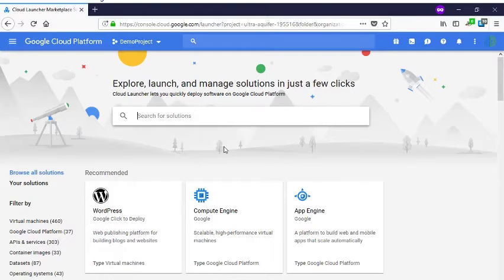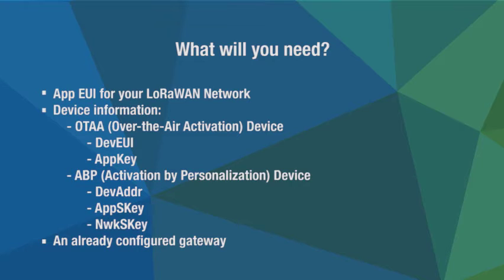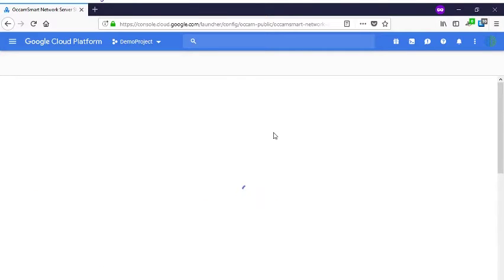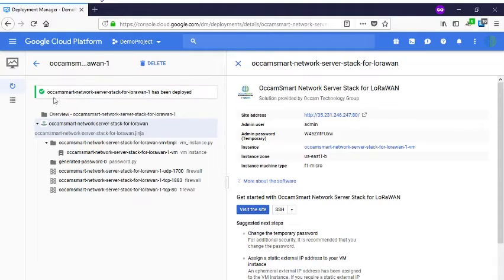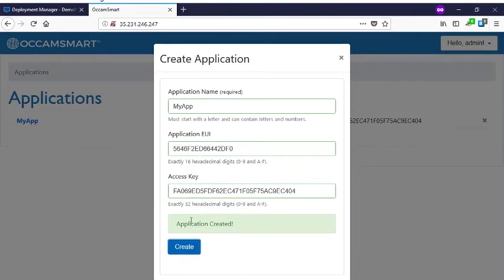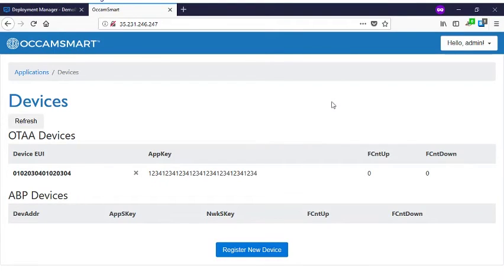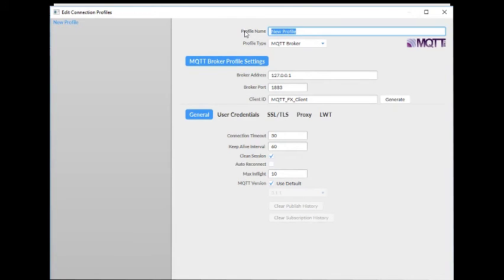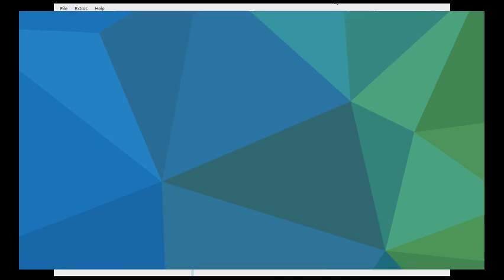Tutorial Network Server Stack for LoRaWAN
Tutorial on how to setup and use the Unbounded Labs Network Server Stack